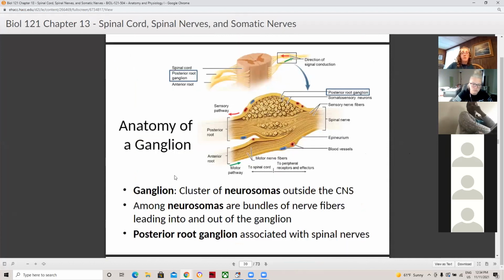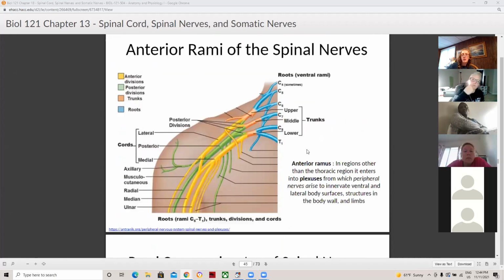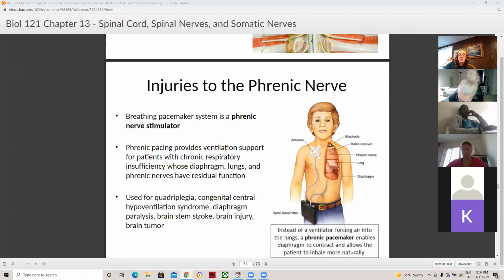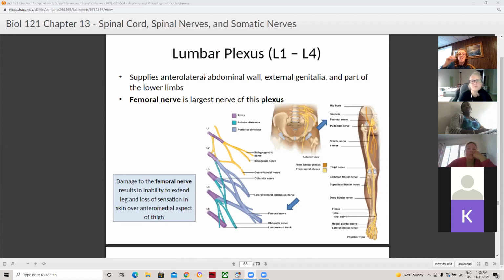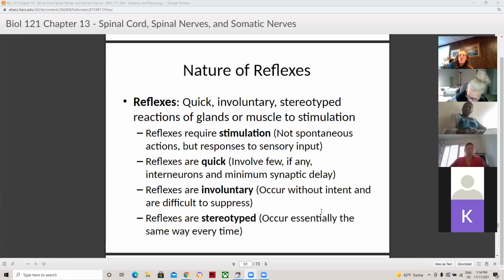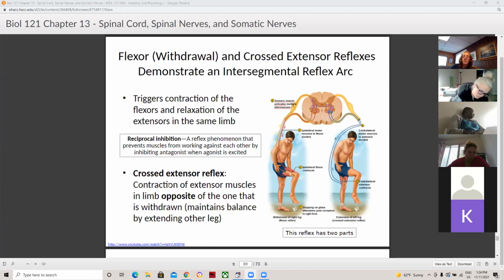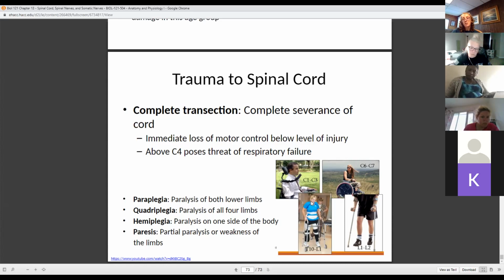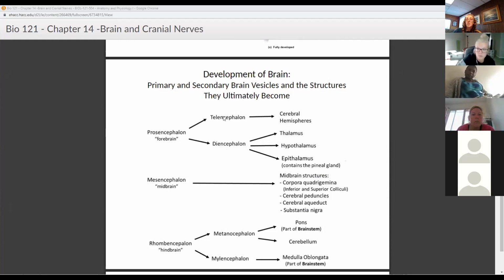Recorded Lecture of Biol 121-504 on 11112021